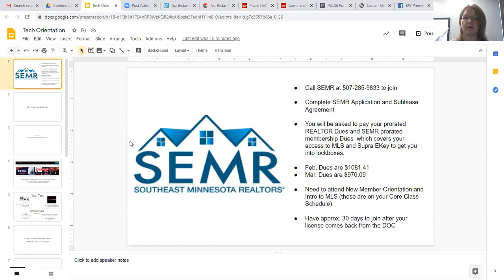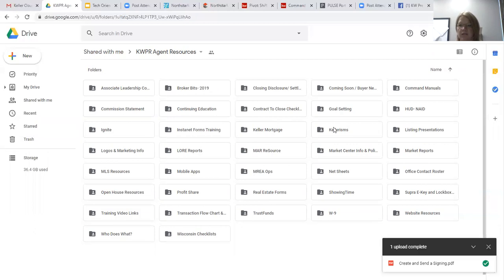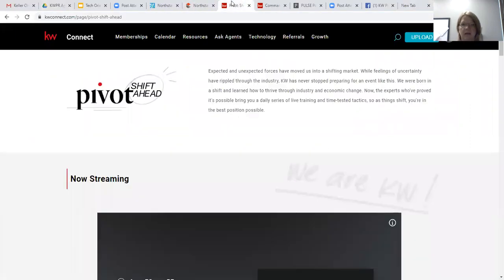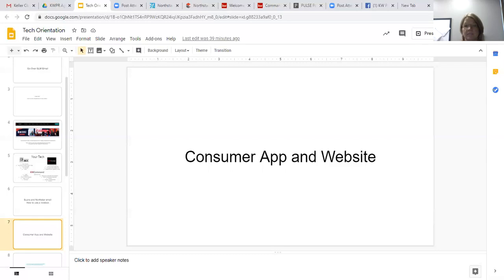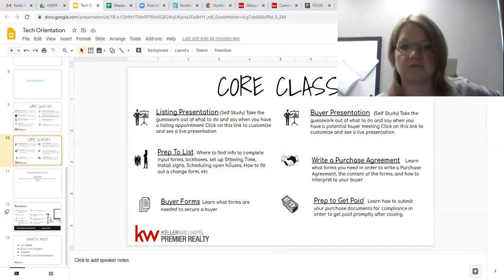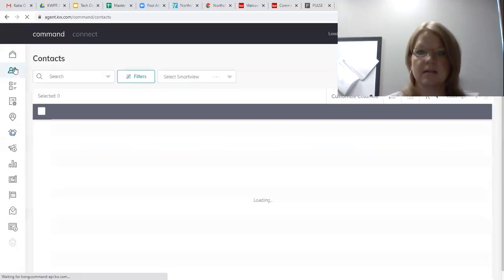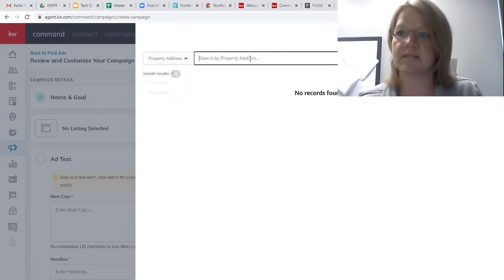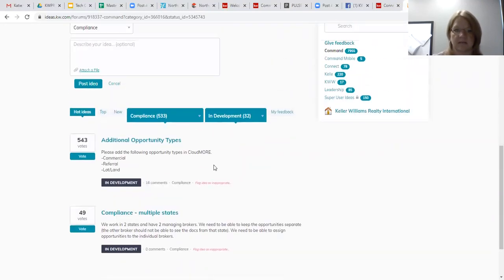Tech Orientation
Get familiar with your KW and MLS Tech!